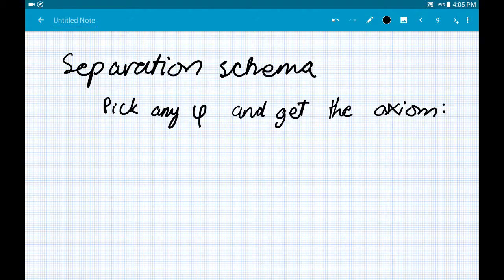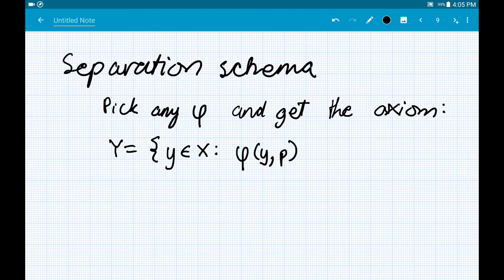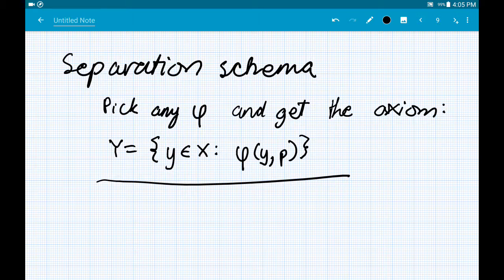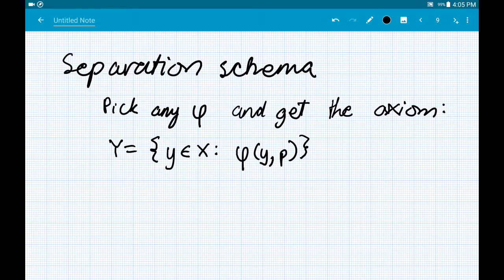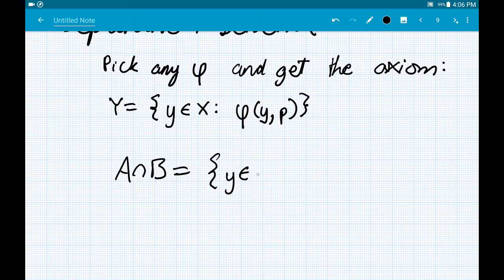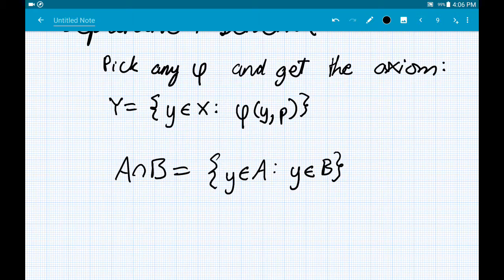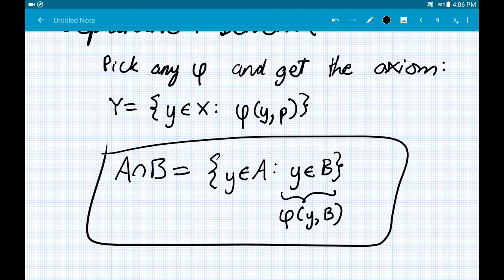07 Separation Schema